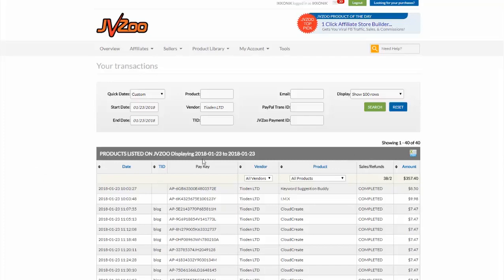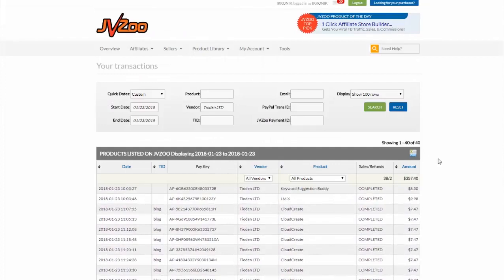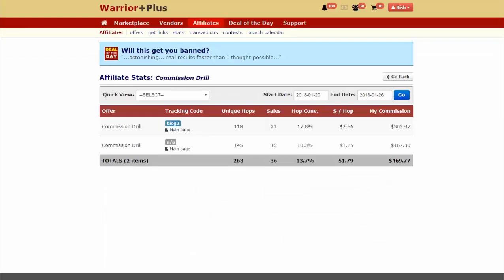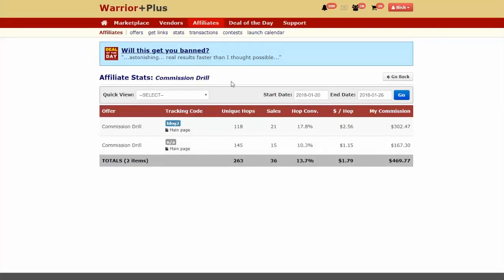$633.60 Affiliate Commission In 15 Hours With BLOX By Mark Bishop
$633.60 Affiliate Commission In 15 Hours While NOT Promoting The Affiliate Offer.

The following system is unique & 100% genuine. Developed by Mark Bishop, and used by me personally since November 2017. All Income can be verified.

BLOX is Mark Bishop's own affiliate income system… Designed to enable anyone to profit from affiliate offers without actually promoting specific products... I personally do this over and over, so rest assured BLOX comes complete with a ton of proof.

LOW TECH  |  NEWBIE FRIENDLY
BLOX works on many ‘Subtle & Practical’ levels… & it’s Easy…
Apart from the initial ‘pretty standard’ WordPress Set-Up (Training Included), there is No Tech…

No Experience is required either… And yes, following this training (and applying it) will generate affiliate income in days – Even For the Greenest Newbie

1 Method... Multiple Results
You will love BLOX because rather than being another one of those ‘Same As’ how to make $100 a day, might work if you’re lucky kind of deals…

BLOX is REAL, Mark Bishop developed this system for himself with an aim of achieving more than a quick buck.

You can expect to…

Make money (affiliate commission) in the short term (Full System Included)
Build Authority & Engagement
Rank organically (In Time), without doing anything other than posting: Google, Bing, Yahoo
Make money passively on an evergreen basis via cross promotion and organic traffic.

BLOX (FE):

FE: We’re completely over delivering throughout the funnel. BLOX (FE) is a complete and detailed system for generating consistent income from affiliate products without actually promoting specific affiliate products. This is a system used by me personally and one which can be easily adopted by anyone (Newbie Friendly).

Consisting of:

5 Short ‘Basics’ Videos (Provided to help Newbies / set up basics)

Overview Full Copy [Training]
Details Page [Training]
Pre-Sell Post [Training]
Magnet – including 6 Magnet Sources [Training]
Traffic [Training]
Fast Start – Reference Guide

BLOX Pro: (OTO1) offers users even more… Including:

Case studies
List: a tutorial on how to use the BLOX method to turn prospects into leads (without giving anything away) and then sell affiliate products to them.
Video ‘Expansion’ training on all BLOX steps
Autorank: PDF & Video – How to set everything up to rank organically on autopilot for additional passive income.
Traffic – (Full)… Additional: Includes 1 additional Facebook Traffic source
Details Page… Additional: (Includes Template)
Magnet (Full)… Additional: Includes where to access 1000s of Free to use Plugins and Themes to use as Magnets

BLOX MAX (OTO2):

BLOX MAX… offers users the opportunity to capitalize on a huge number of ready to go Magnets including unique training, videos and plugins… These D-F-Y Magnets are ready to go and fully hosted making it easy for anyone to get started with BLOX Fast.

Includes:

30+ D-F-Y Fully hosted Magnets… Ready to plug into any Pre-sell post
600 Ready to go Blog images
Split-post Training video
2x Product Specific PDF Magnets: *Plus Guaranteed Affiliate Acceptance*

BLOX Agency (OTO3): '2 Product' Reseller

Sell BLOX (100% Commission).

Sell Hookum (100% Commission).

$726.94 In 24 Hours - BLOX Review By Mark Bishop - Get *BEST* BLOX Bonus and Review HERE! - YouTube